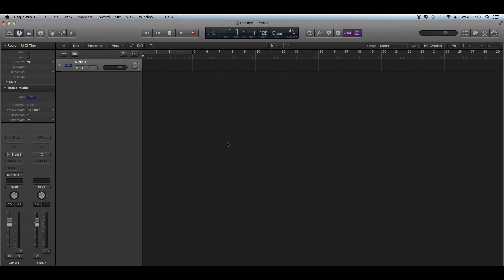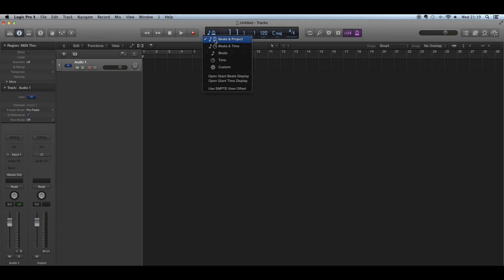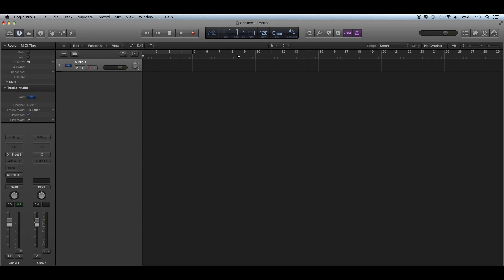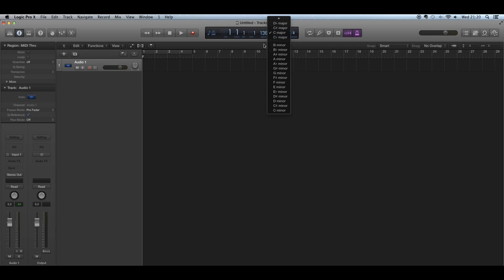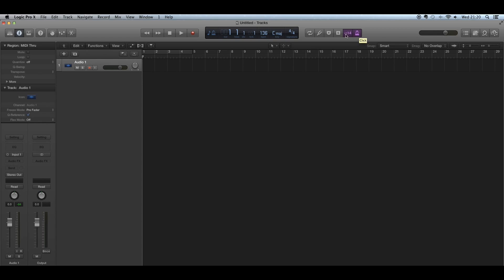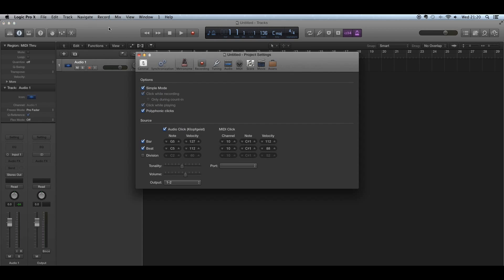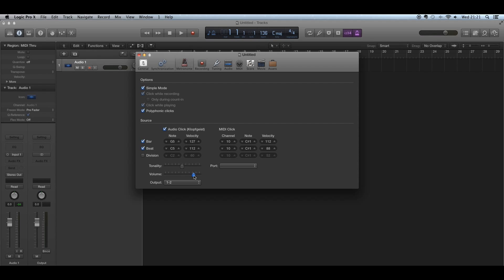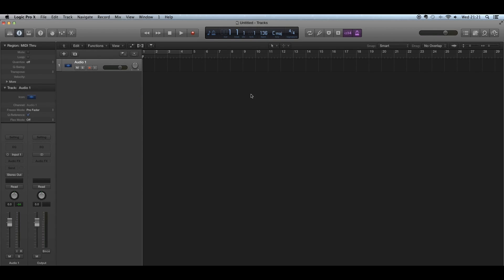Logic Pro X Tutorial: Click Track / Metronome